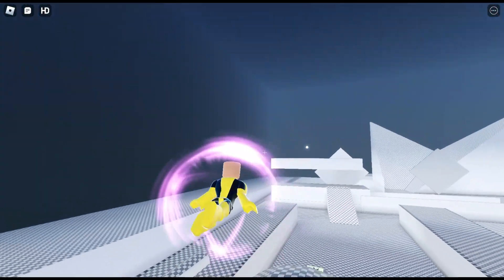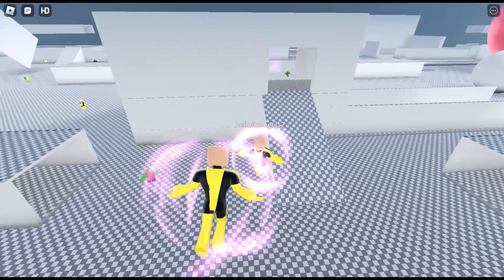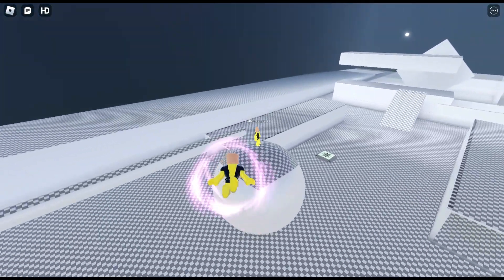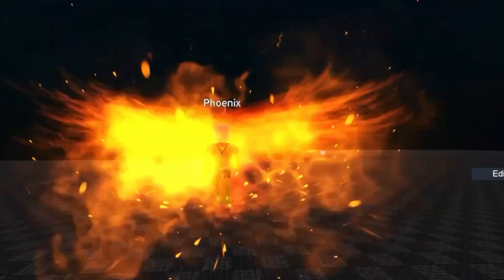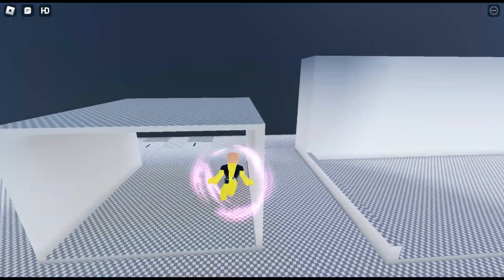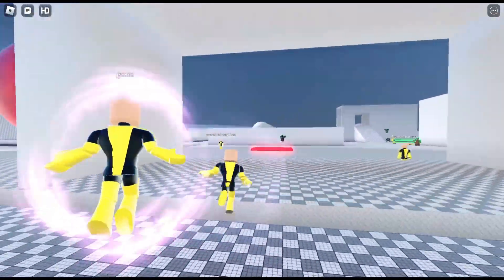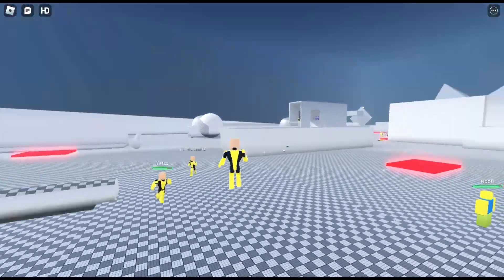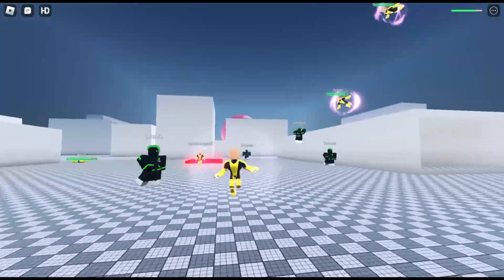NEW UPCOMING MARVEL GAME MUTANT TELEKINESIS TESTING!!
what are your thoughts?

INTRO,OUTRO, & BACKGROUND MUSIC made by my friend sync- “j3loo# 5541” on discord. Be sure to hit him up for some fire custom music in my discord server. His commissions are open and very affordable!